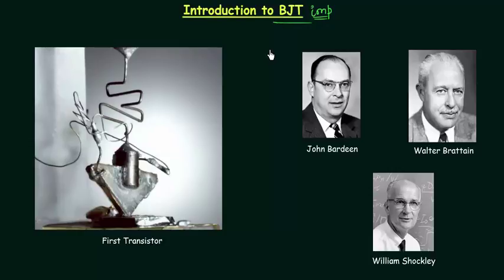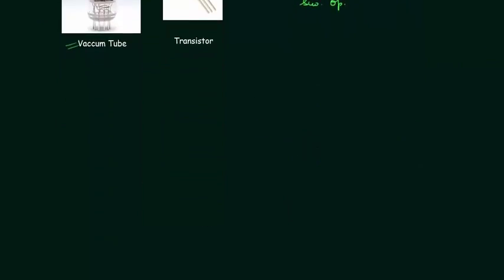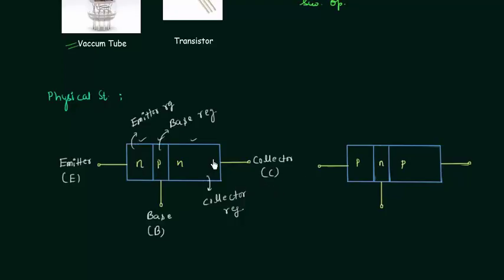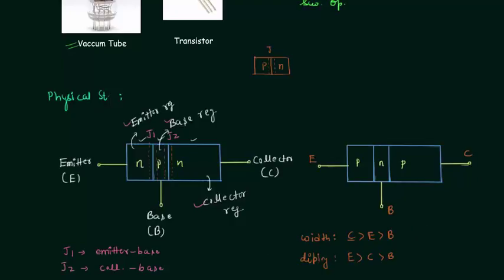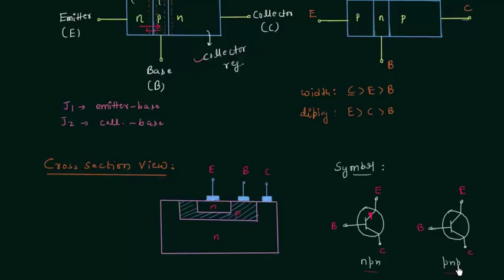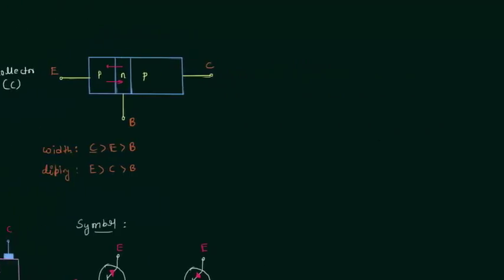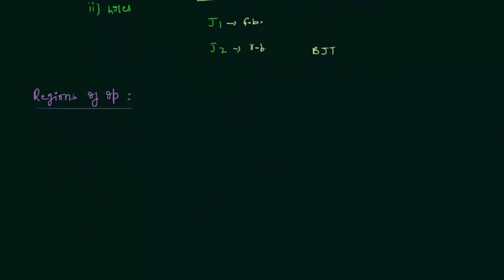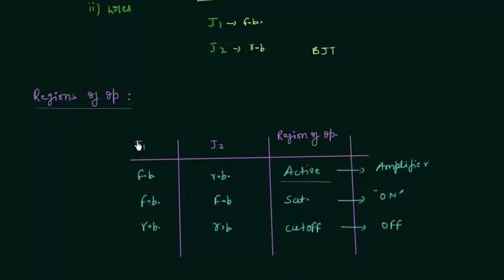V53 Introduction to Bipolar Junction Transistors BJT1